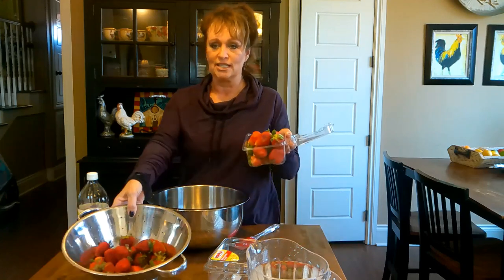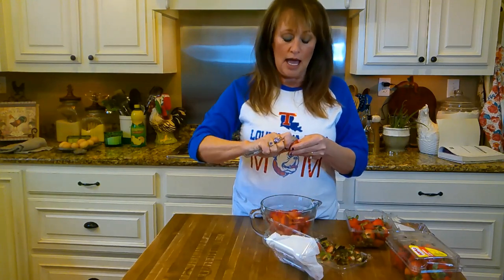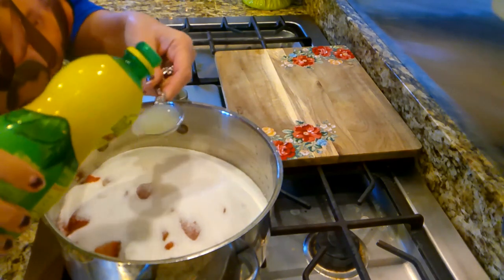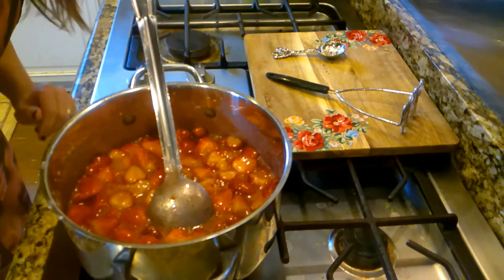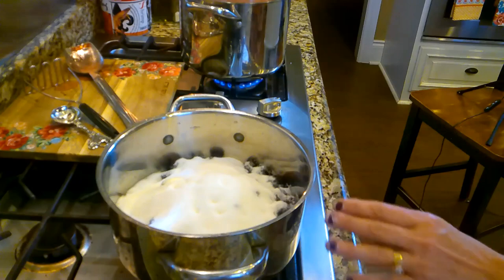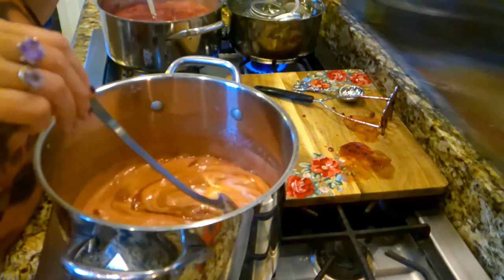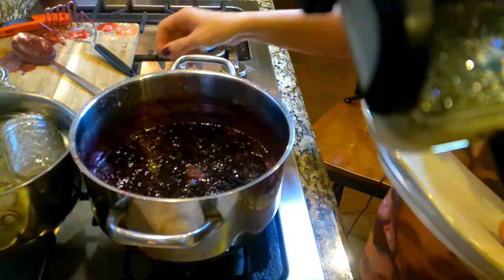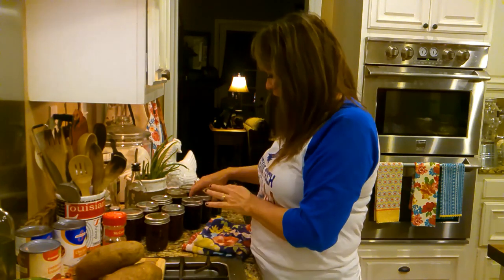STRAWBERRY & BLACKBERRY JAM